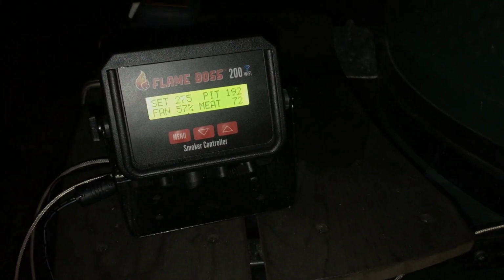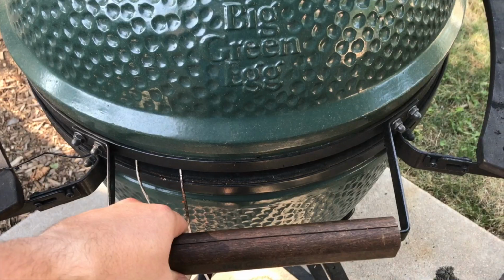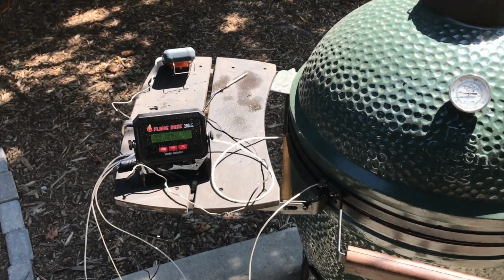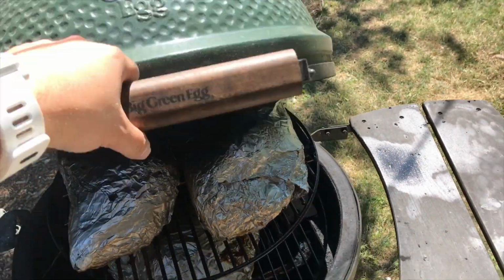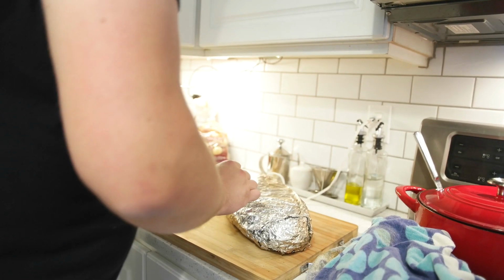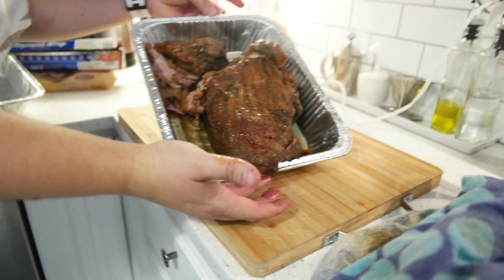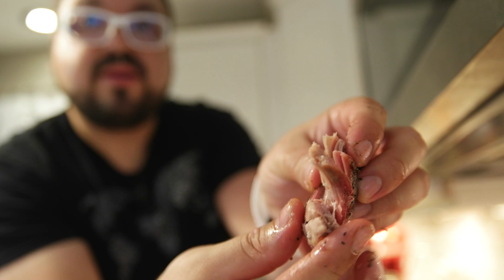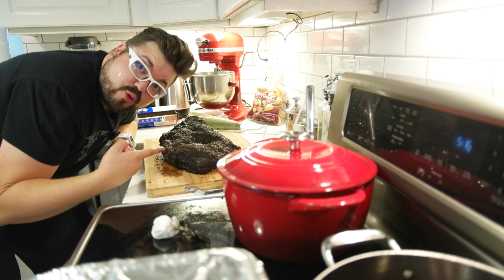Get AMAZING BBQ Every time! Flame Boss 200 - Review and The Big Green Egg smoking tips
Today we talk about BBQ! We are smoking briskets, we are smoking pork shoulders and I'm sharing all my secrets on how to make the best smoked meats using the wifi meat thermometer the flame boss 200! If you have the flame boss 300 I'm sure it’s all the same. I'm smoking my brisket and pork butts on the big green egg which is a Komodo style grill like the Komodo joe, the primo and the like. You can also use the flame boss 200 with a kettle style grill such as a webber kettle. This does not work with a Treager, and in my opinion Treager vs Big green egg, big green egg wins every time ;)

Link to the wifi meat thermometer for smoker Flame Boss 200
Link to my other favorite non wifi meat thermometer

Filming Setup:
Samsung NX1